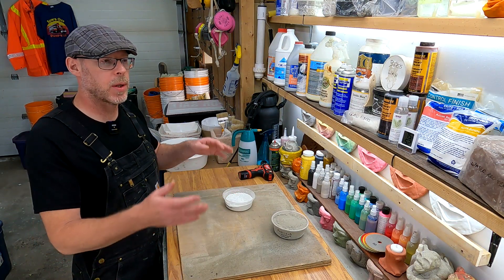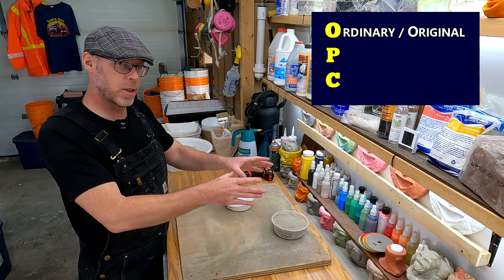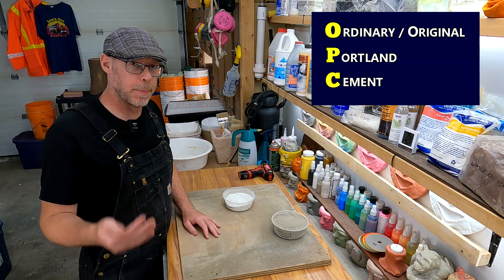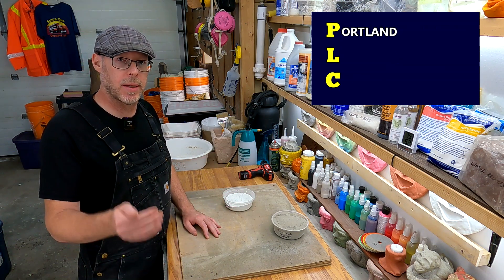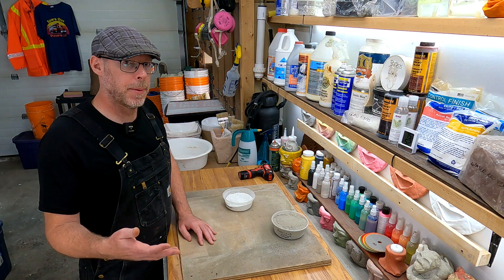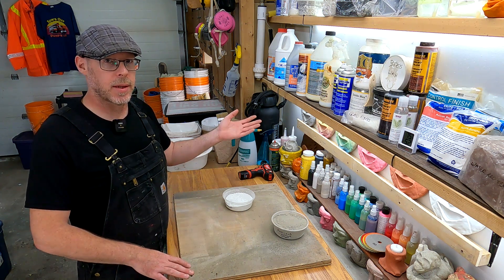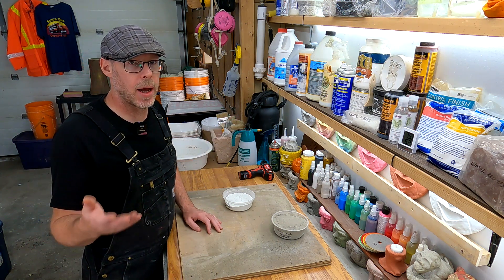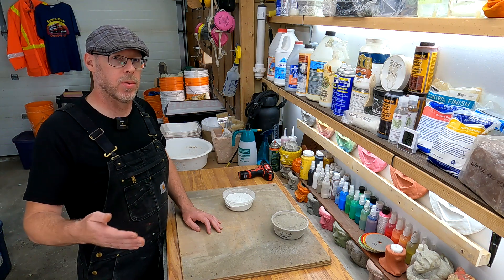What is the Difference Between Portland Cement and Portland Limestone Cement?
Portland-limestone cement, or PLC, is a more environmentally-friendly blend of cement powder that has an increased amount of limestone compared to regular portland cement, or OPC - Ordinary Portland Cement.  Limestone replaces up to 15 percent of the clinker product used to make cement. This change nets up to a 10 percent carbon reduction in the manufacturing of cement.

Why is this important?  Because concrete is the most widely used construction material on the planet, and you need cement to make concrete.  Millions of tons of concrete are used in all kinds of construction projects from roads and bridges to residential construction.  Reducing the carbon footprint of these massive projects by using PLC instead of OPC makes a huge impact.

PLC is a 1:1 replacement for OPC, roughly.  There could be slight variations to your normal concrete  mix design or recipe.  The PLC may need more water in the mix which also means more cement powder to keep ideal ratios and viscosity.  The placement, slump, and finish strength are reportedly all very similar to Ordinary Portland Cement.

The increased limestone content also has an impact on the curing time of concrete.  The amount of cure time could change enough that you need to compensate your normal process to accommodate for this.  It also could have affect the early stage strength of concrete.  Pouring molds using concrete made with PLC could result in having to wait longer before demolding.  This could impact businesses such as makers of concrete statuary.

There are pros and cons to Portland-limestone cement, but the biggest pro of all is the reduction of carbon emissions.